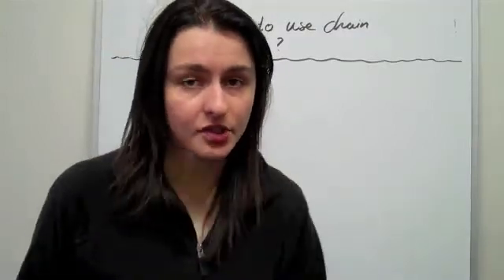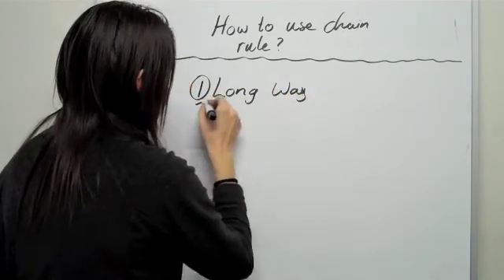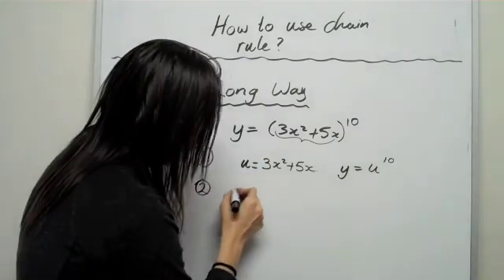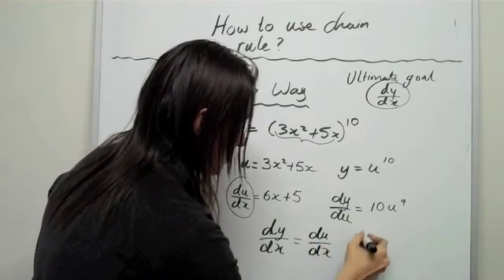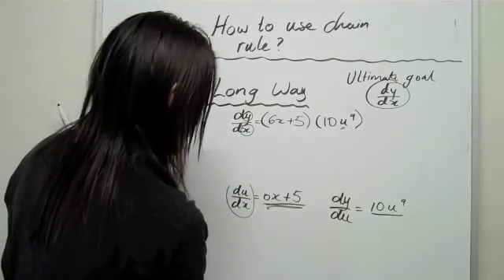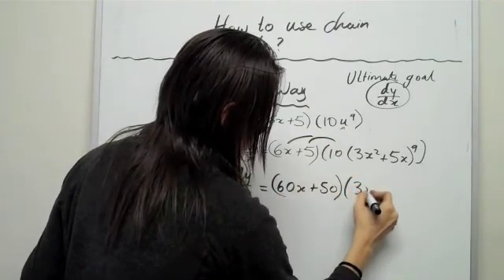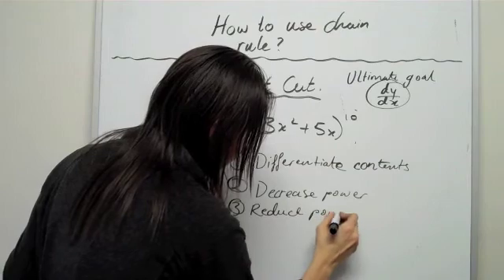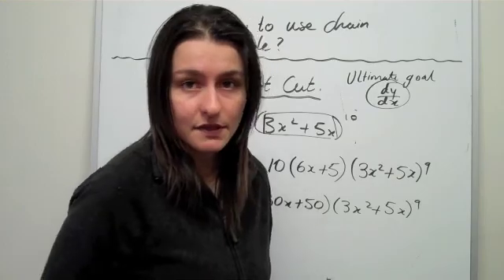Academy Plus; Maths Methods - Calculus (#6) - The Chain Rule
In this tutorial we will be going through how to use the chain rule, using two methods (1) the chain (long way) (2) the short cut method. We will progress through some examples